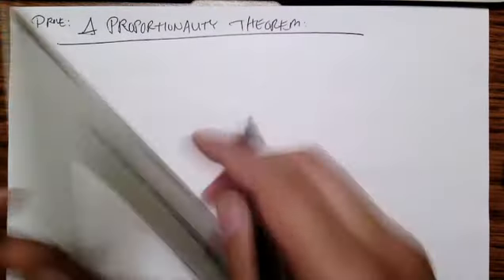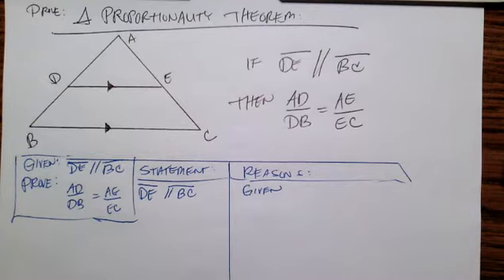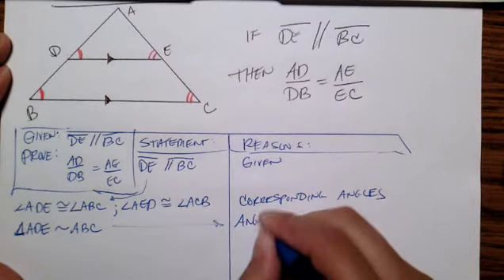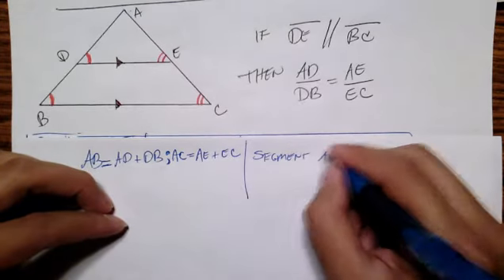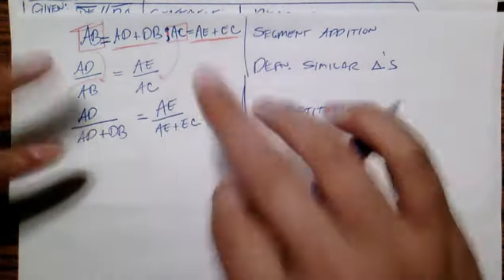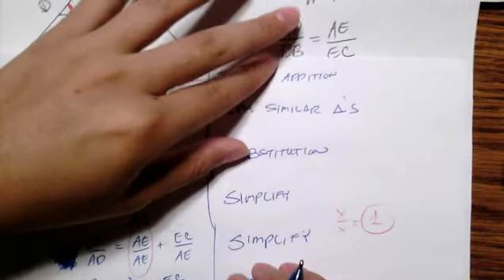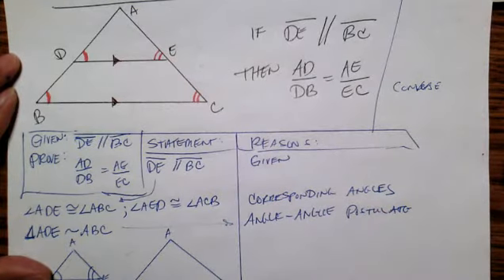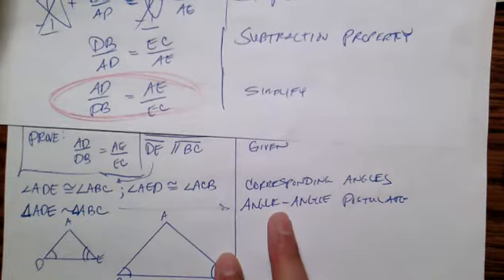08-13-14 - Triangle Proportionality Theorem Proof in its Entirety | Geometry